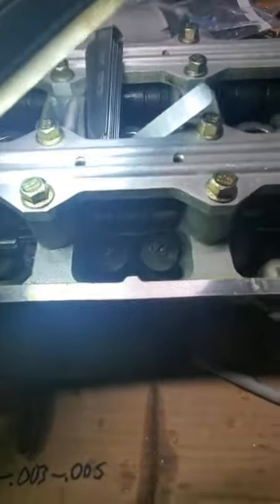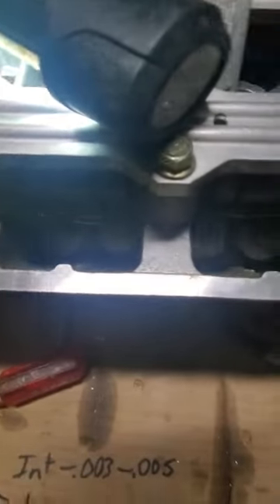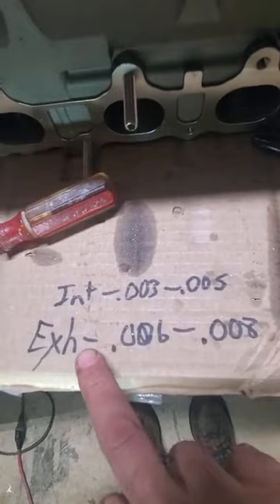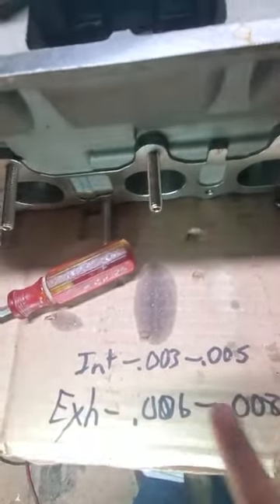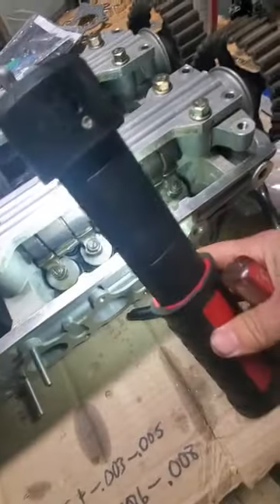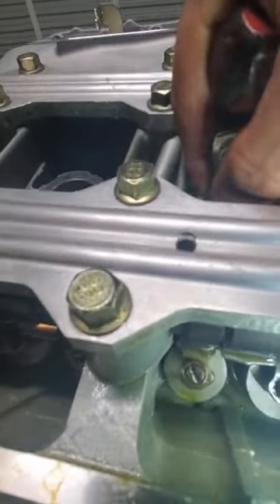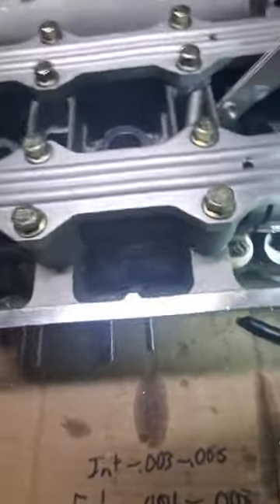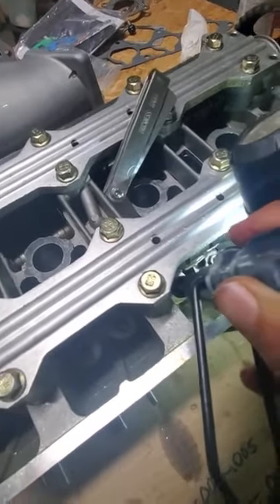valve lash adjustment b20 b18 b16 Ls gsr , type r Honda integra acura civic vtec